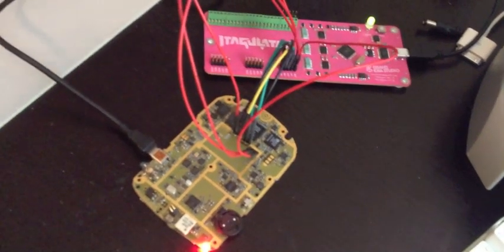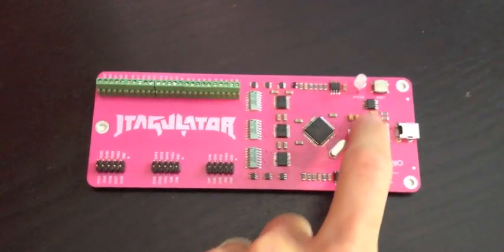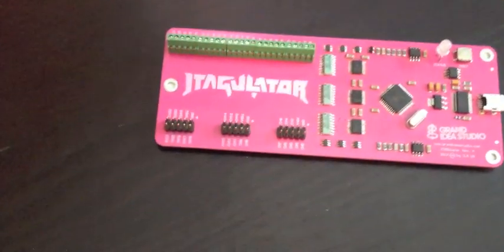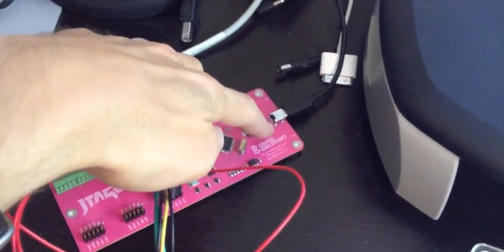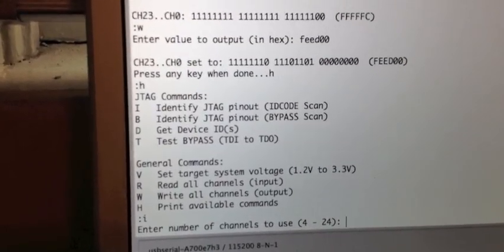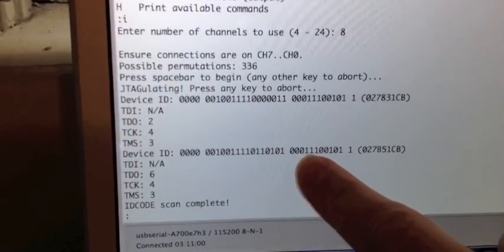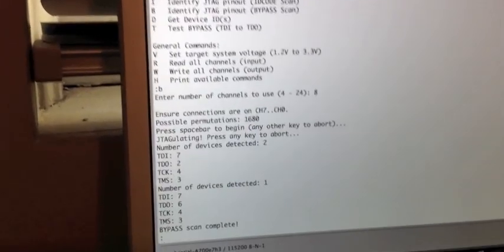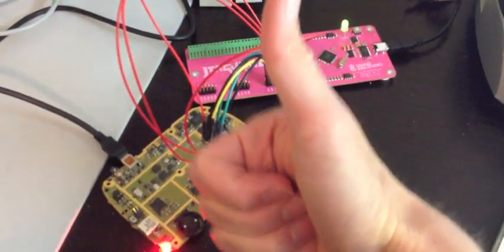JTAGulator: Introduction and Demonstration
The JTAGulator is an open source hardware hacking tool that assists in identifying on-chip debug interfaces of an electronic device. This video provides an overview of the tool and a demonstration of JTAG discovery using firmware v1.0 (April 24, 2013).

Since this video was made, new commands and features have been added.